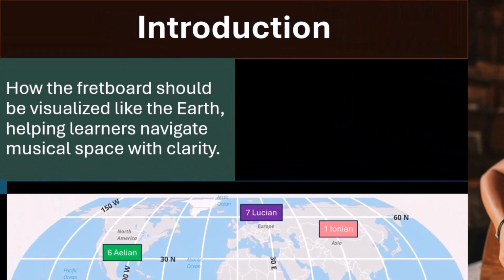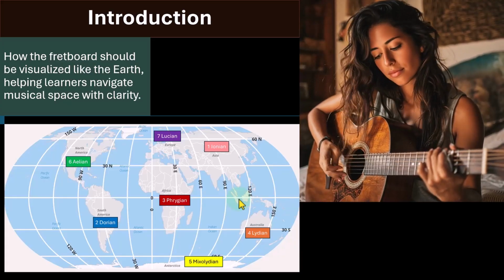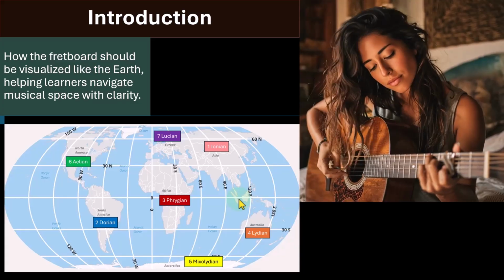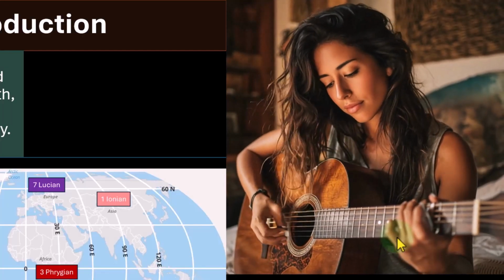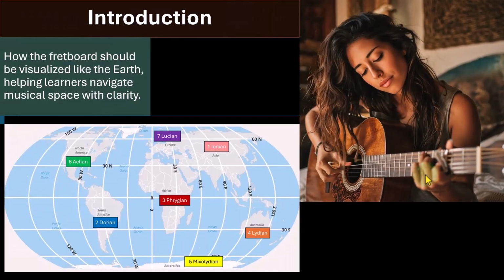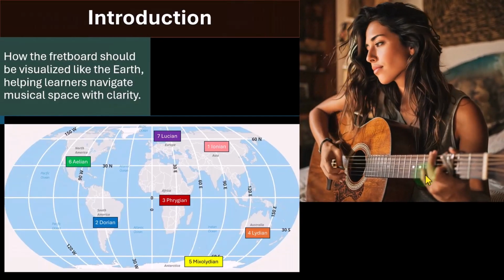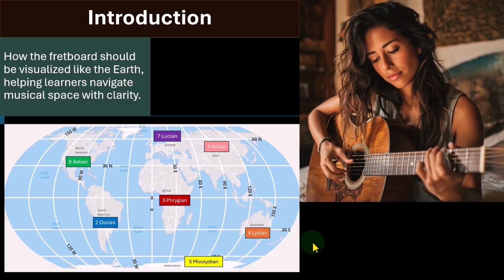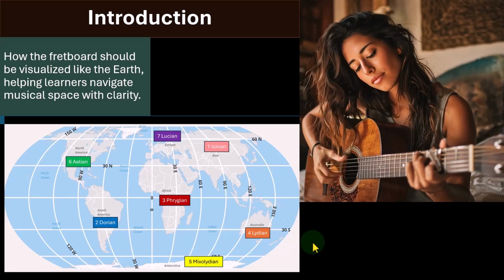The Fretboard Analogy From Earth to Intuition Music Theory Guitar